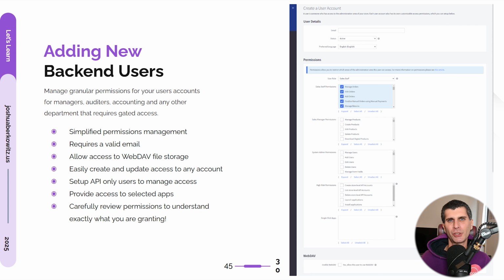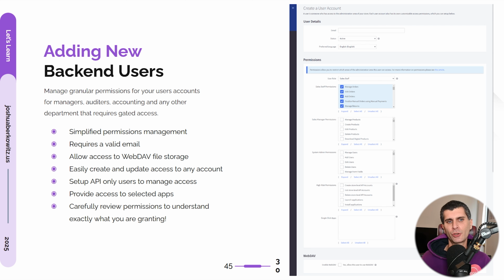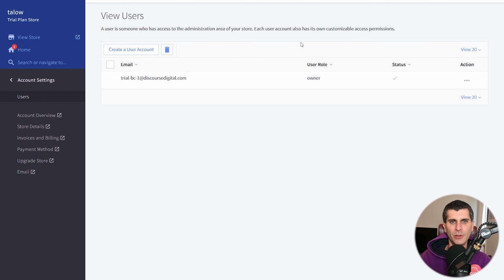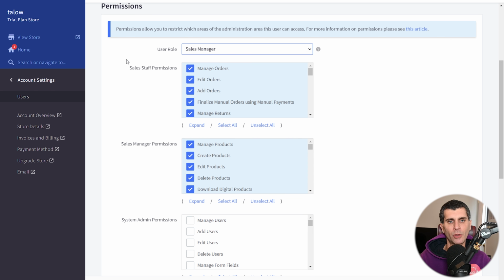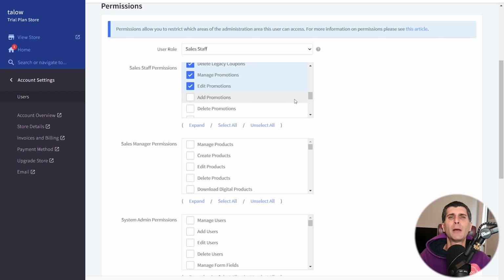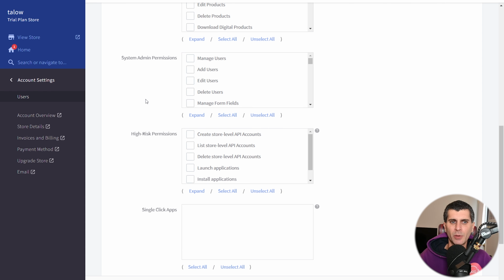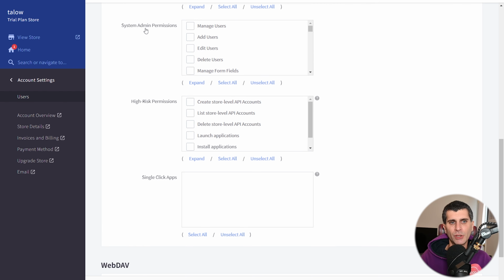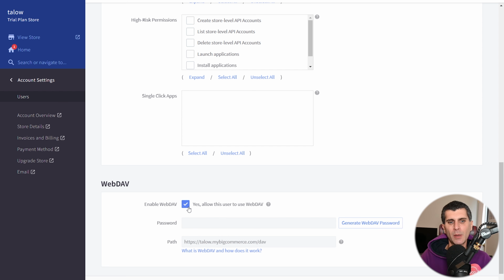Lesson 17 Adding New Backend Users - Getting Started with BigCommerce